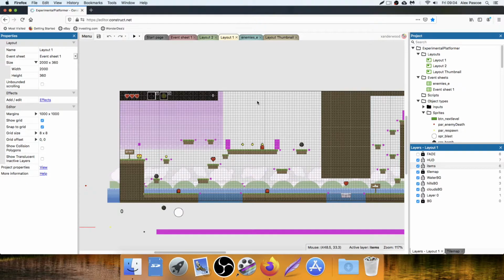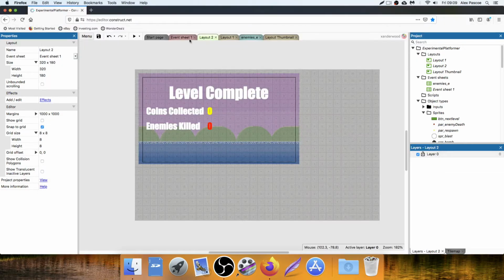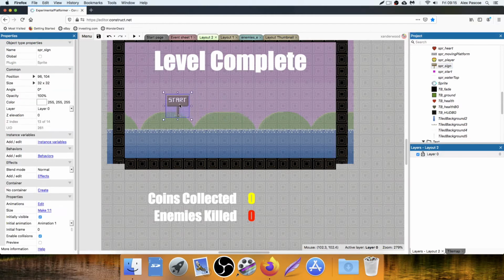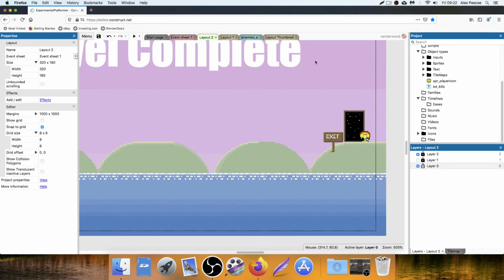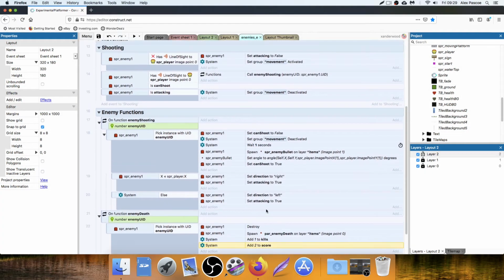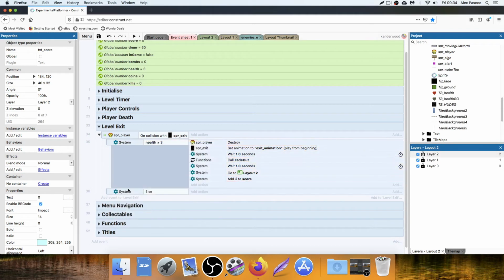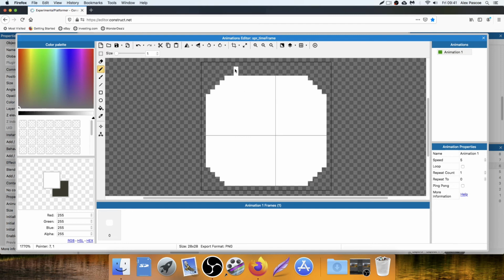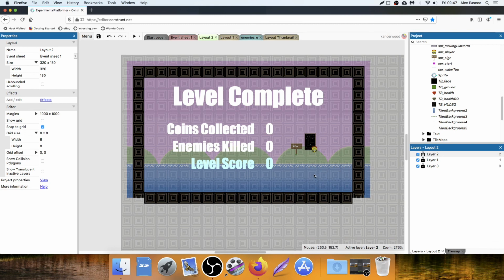Construct 3 Platform Game Tutorial - Part 15 - Titles & Menu 2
Platform Game Tutorial: In this Construct 3 Tutorial Series I will be making a platform adventure game using construct 3.

This series is aimed at anyone wanting to learn Construct 3. Over the series we will be looking at behaviours, functions, level design, character creation and animation, enemy AI, groups, families and much more.